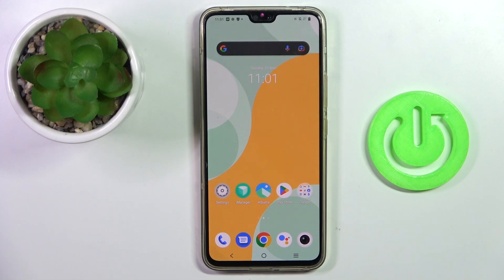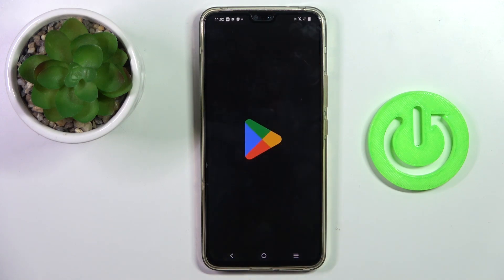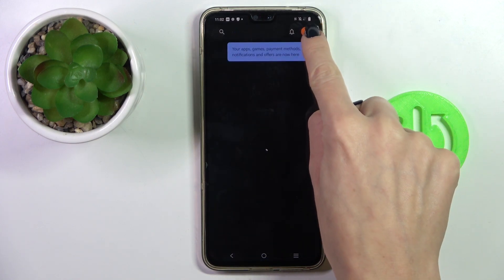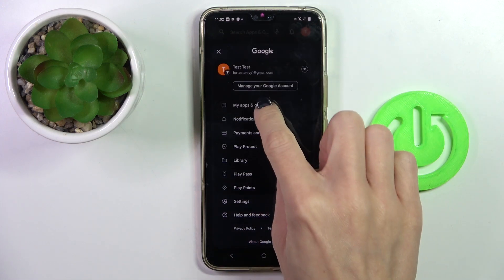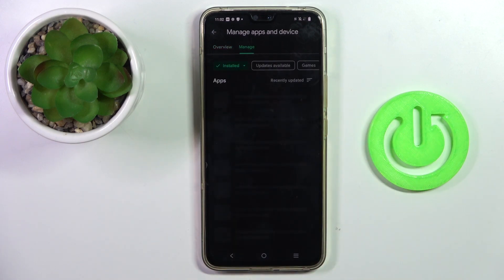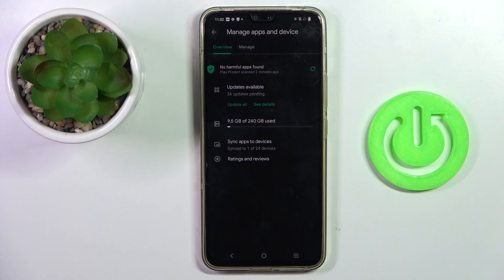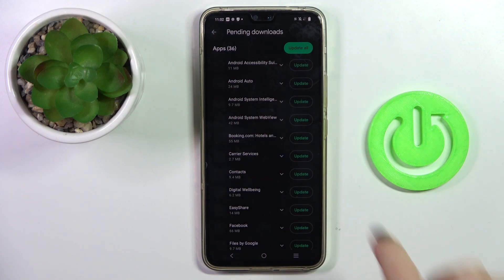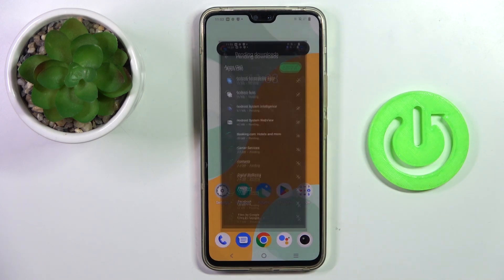How to Update Apps in VIVO T2 Pro – Get Latest App Version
If you're wondering how to update the apps in your VIVO T2 Pro, then here we are coming with help! In this tutorial, we would like to guide you to a proper section, where you can check available updates and download those which you want. So let's follow all shown steps and successfully update apps in VIVO T2 Pro!

How to check for apps updates in VIVO T2 Pro? How to update apps in VIVO T2 Pro? How to stay up to date with VIVO T2 Pro? How to find apps updates in VIVO T2 Pro?